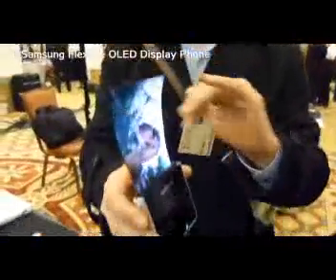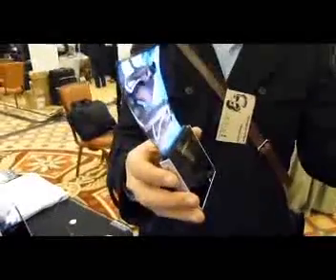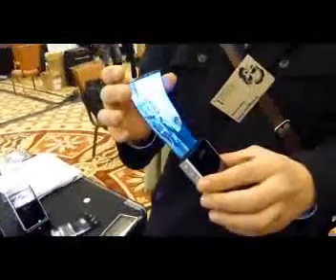TOP 5 UPCOMING SMARTPHONES YOU NEED TO SEE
Here we Bring Information about New Technology, Gear of all kinds,Great Motivational Ideals on wealth Creation, Hacks,Tips and Tricks, How to Guide, Tech News, Gadgets and Many Interesting Things. More about the best products in our monthly Tech Update.